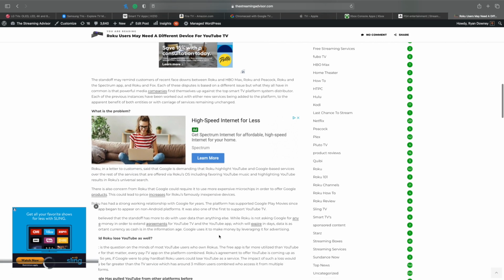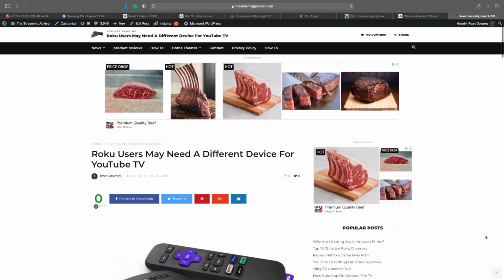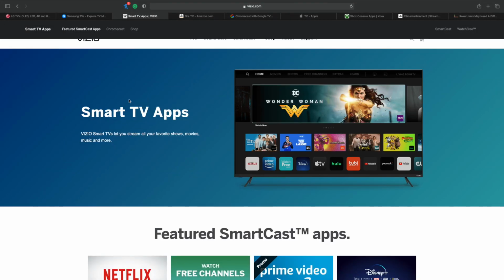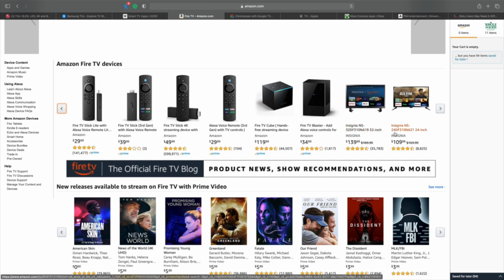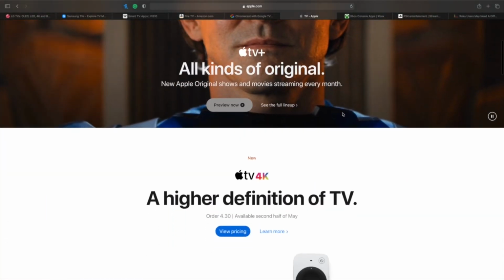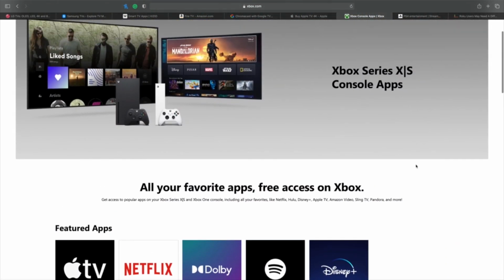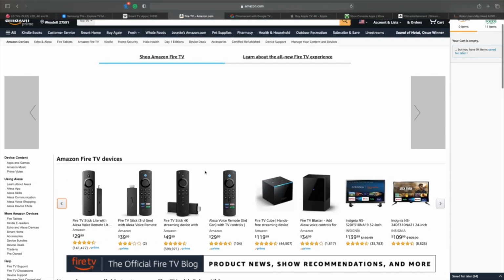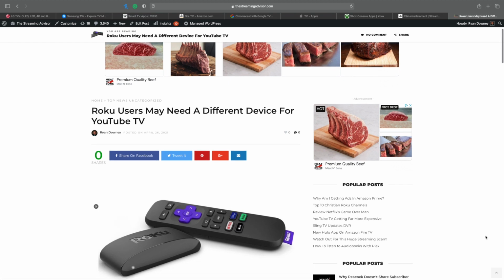How To Watch YouTube TV Without A Roku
If Roku has to drop the YouTube TV app there are a number of other ways to access the service. The funny thing is that you may have a lot of ways to reach YouTube TV without Roku but never thought about using them before.

Our video on How To Watch YouTube TV without a Roku will show you many ways to check out your favorite cable replacement.